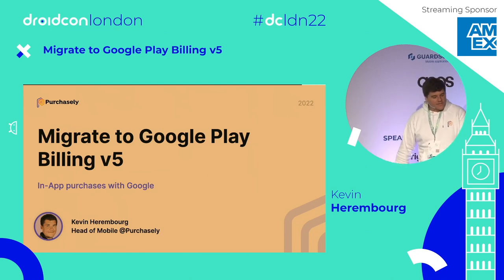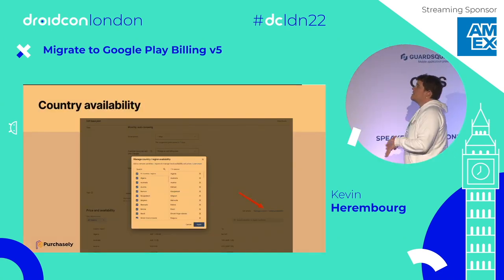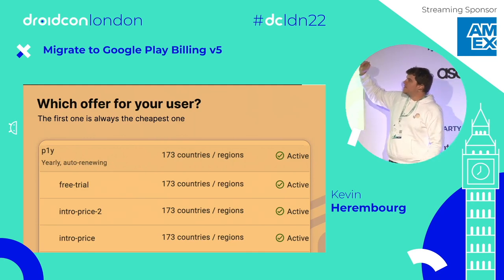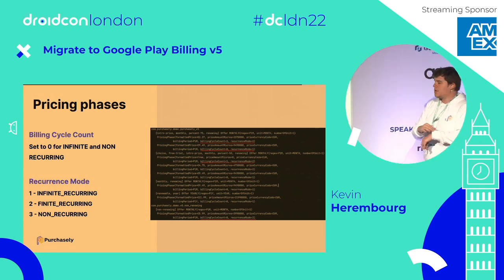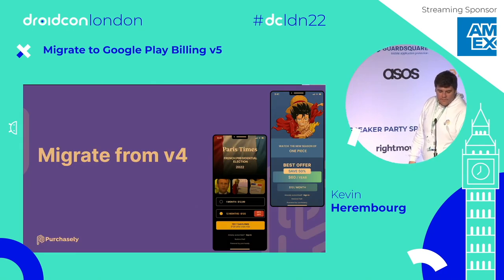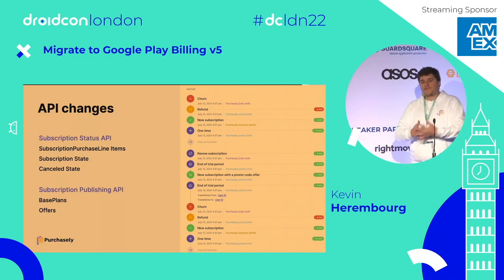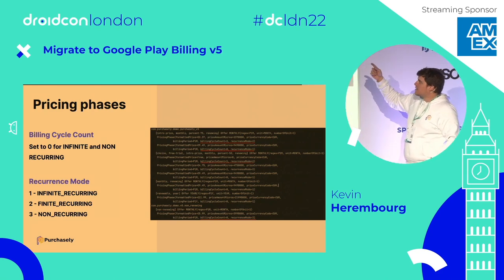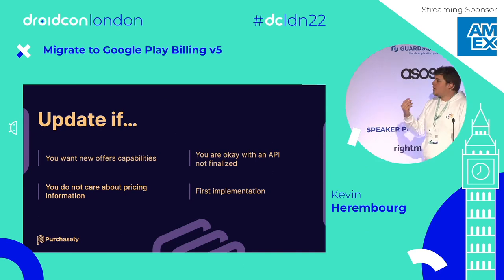Migrate to Google Play Billing v5 - Kevin Herembourg | droidcon London 2022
🎤 Talk: Migrate to Google Play Billing v5
👤 Speaker: Kevin Herembourg
📍 Event: droidcon London 2022
📅 Date: October 27th - 28th, 2022